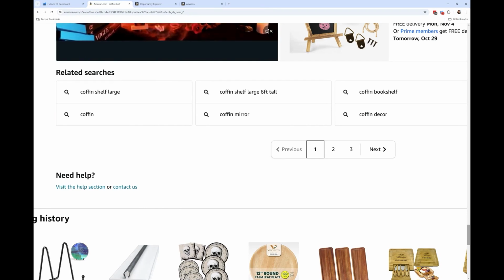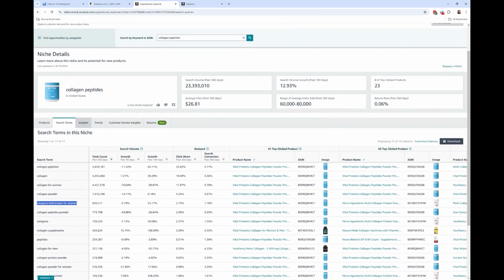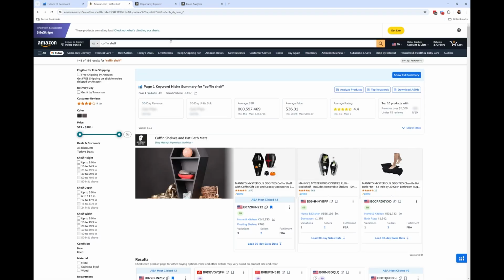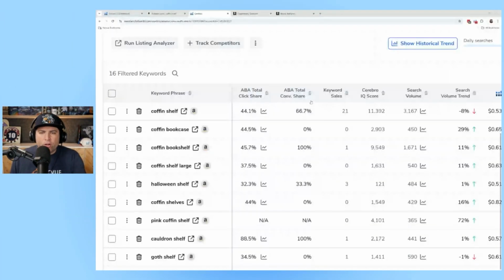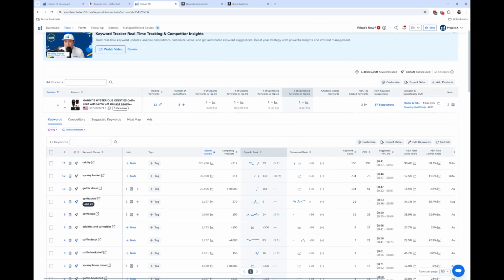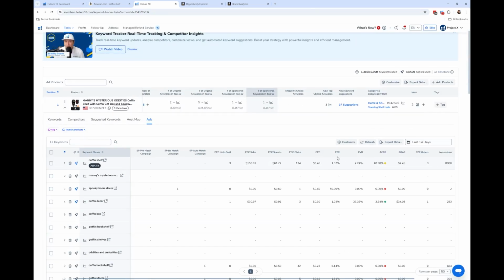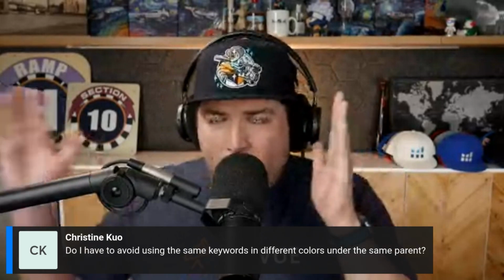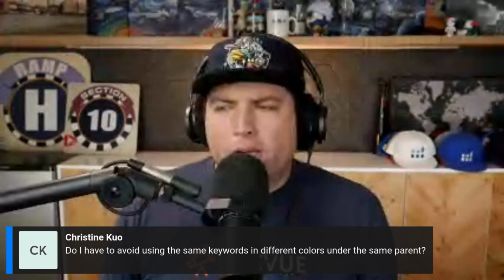5 Ways To Track Amazon Keywords | SSP #610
In this episode, we're going to go deep into keyword tracking and what are some special things you can do with tracking your keywords that can put more money in your pocket

Imagine harnessing the full potential of keywords to revolutionize your e-commerce sales strategy. In today's episode, we explore the indispensable role of keyword tracking for Amazon sellers, with or without advanced tools like Helium 10. We uncover how Amazon's own features, such as Product Opportunity Explorer and Search Query Performance, can be leveraged to stay ahead, even as AI technologies evolve. Keywords continue to hold immense power in enhancing product visibility and discoverability, and we share how AI can amplify this by linking your products to relevant search terms through customer reviews and Q&A sections.

Unlock the secrets to optimizing your keyword tracking for maximum sales impact with our expert guide on Helium 10 tools like Keyword Tracker and Cerebro. We dive into the importance of understanding search query volume, ASIN impressions, and conversion rates to make data-driven decisions for boosting your advertising strategies. Learn how to select the most effective keywords to track, conduct competitor analysis to spot untapped sales opportunities, and ensure your products are visible for precise customer searches, all aimed at elevating your product's ranking on Amazon.

For those ready to automate their keyword tracking, we discuss how Helium 10's features can streamline your efforts, allowing you to keep your listings relevant without the manual hassle. From automating keyword discovery with Cerebro to visualizing performance with heat maps, we provide strategies to manage keywords efficiently across multiple products. We also delve into the strategic use of Helium 10's Atomic feature and the nuances of aggressive PPC strategies during product launches, offering seasoned insights for both new and experienced sellers in this ever-evolving marketplace.

In episode 610 of the Serious Sellers Podcast, Bradley discusses:
00:00 - Maximizing Keyword Tracking for Better Profits
06:07 - Utilizing Related Keyword Data on Amazon
12:26 - Optimizing Keyword Tracking for Sales
19:25 - Understanding Keyword Tracker and Rank Fluctuations
22:18 - Automating Keyword Tracking for Sales
25:15 - Keyword Tracking Importance for Amazon Success
29:48 - Maximizing Keyword Tracking Efficiency
32:08 - Managing Keywords for Product Variations
34:58 - Keyword Tracker Deep Dive Special Episode